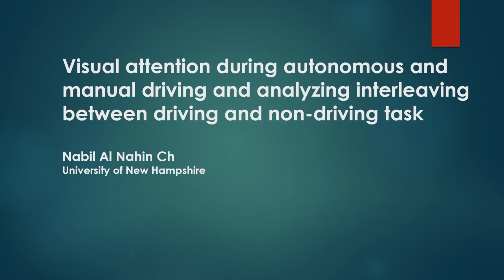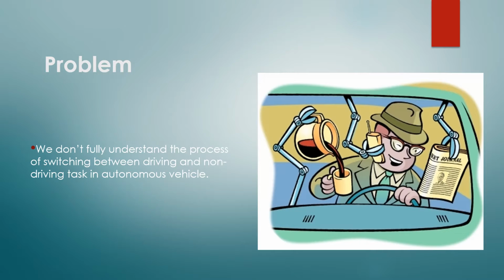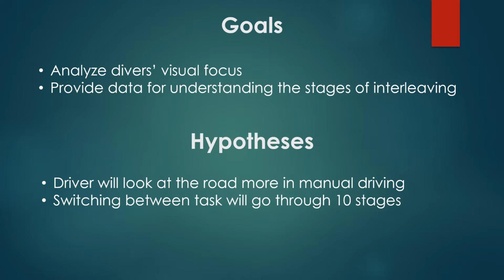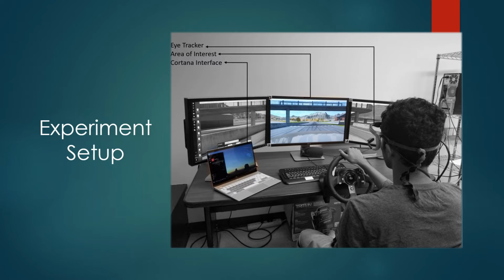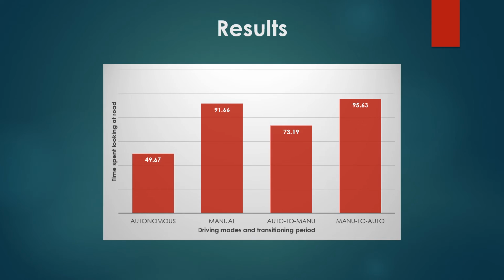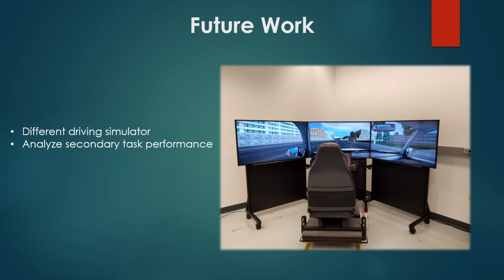Project report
For a course assignment.